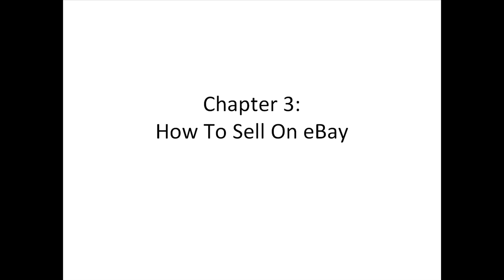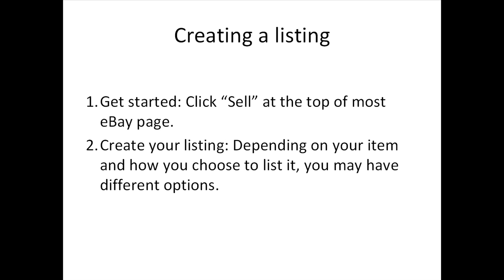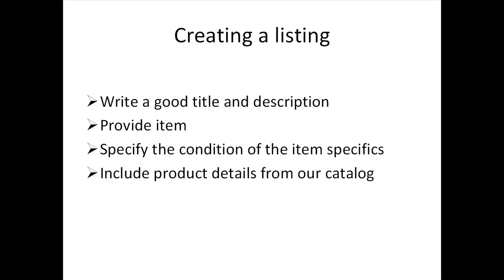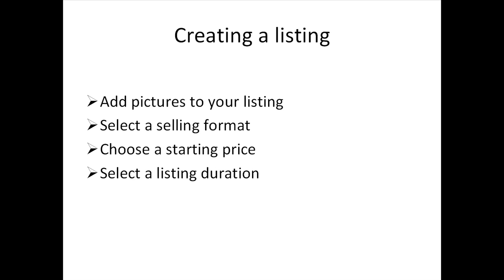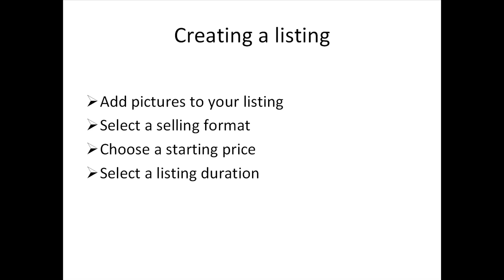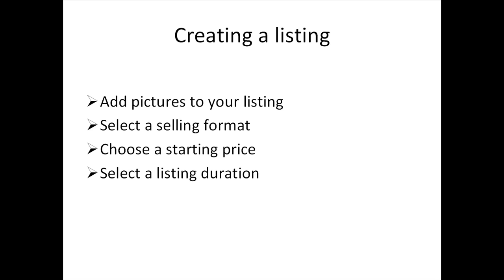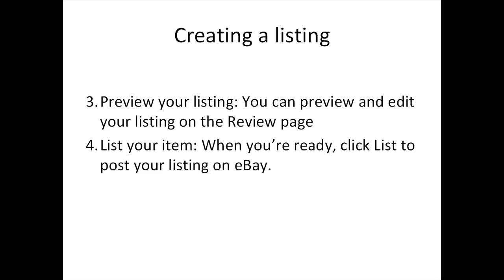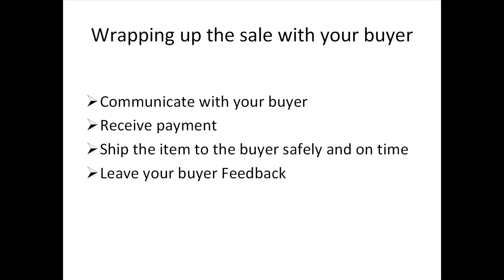How to Sell on eBay Video 3 First Free eBay Complete Course for Beginner 2022 Latest by GM Service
welcome you every on Companion, The reason for the development of this GM Services eBay People group is to get together all the Bignner keep on learning and doing eBay business, individuals having an essential information on eBay yet don't have any idea how to begin it expertly,

proficient eBay venders which are slacking to handle the specialized issues of eBay and need to keep away from the things ruining their development at this brilliant stage. Being proficient eBay venders, eBay business specialists,

and coaches of a profoundly complete eBay business course for quite a while, we were getting a ton of questions and demands by individuals intrigued by eBay. Also, it was truly challenging for us to exclusively engage every individual. Thus, we settled on a choice! also, what was that? You want to go through the accompanying video for that!